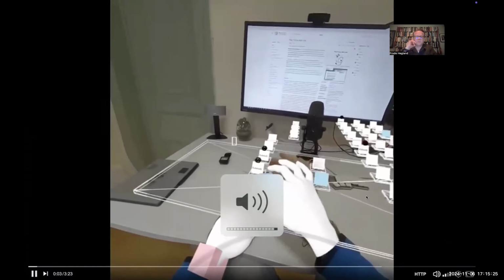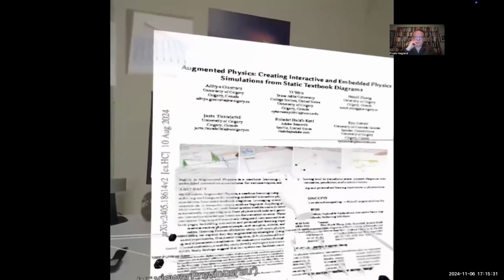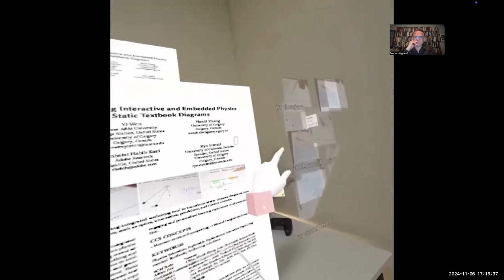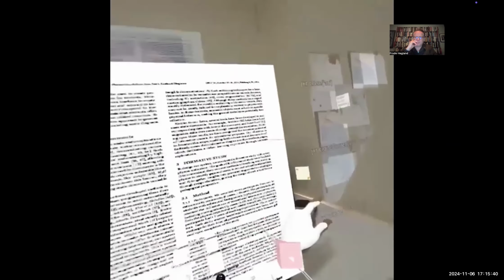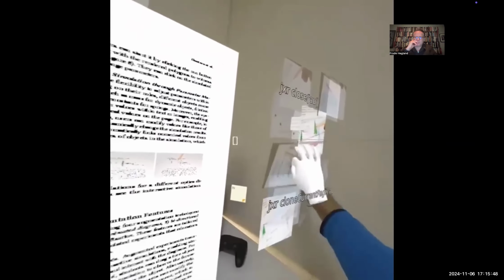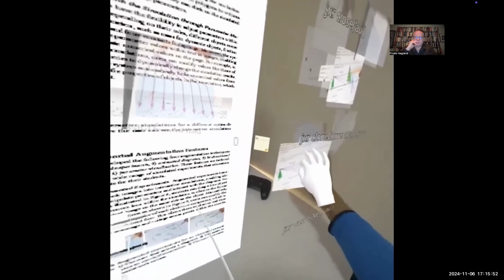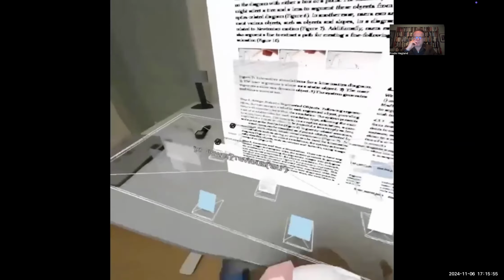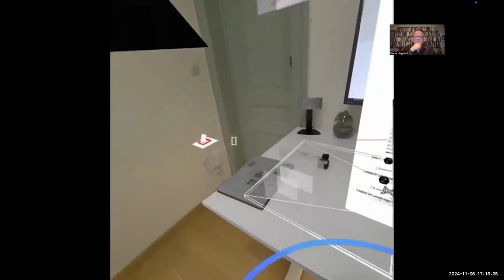Fabien 6 nov